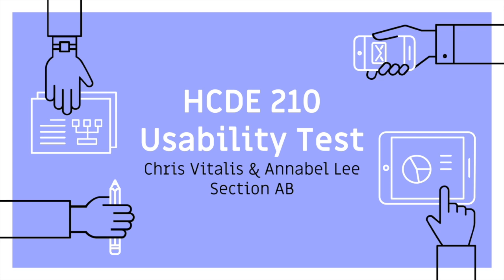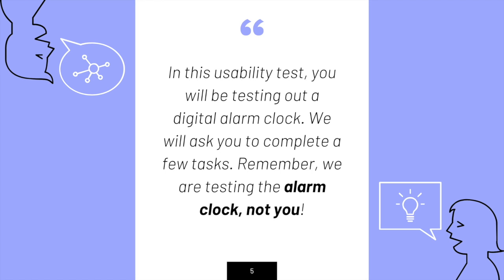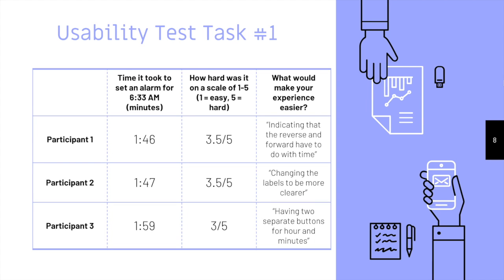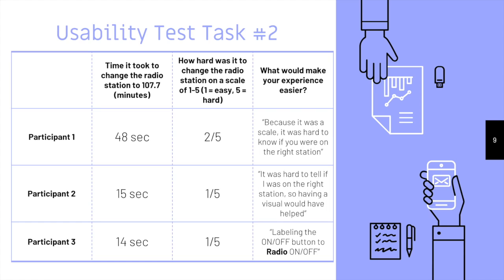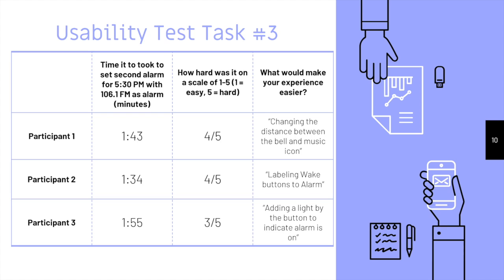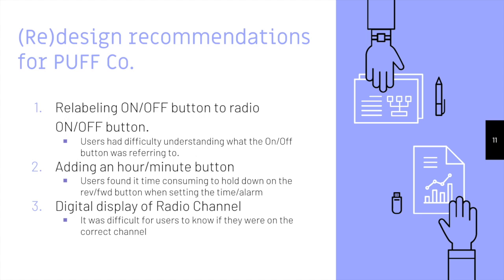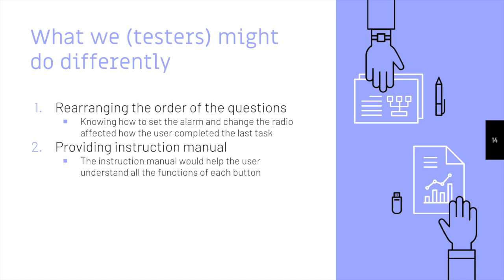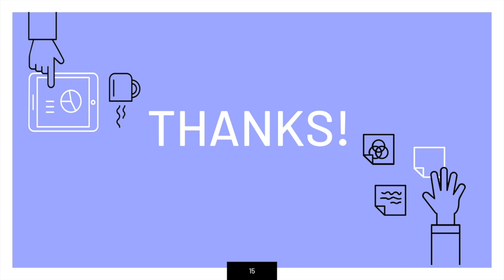HCDE 210 Usability Test Deliverable #2 (DISTINCTION EARNED)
Christopher Vitalis and Annabel Lee test 3 participants to a Usability test of a retro alarm clock.